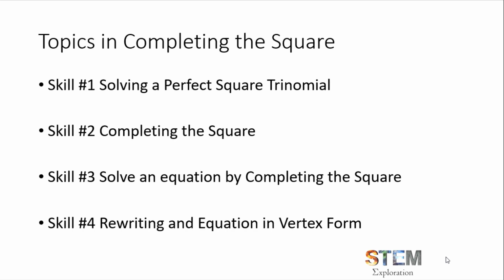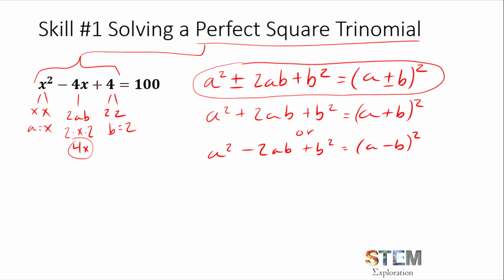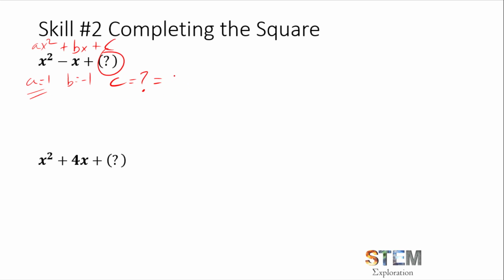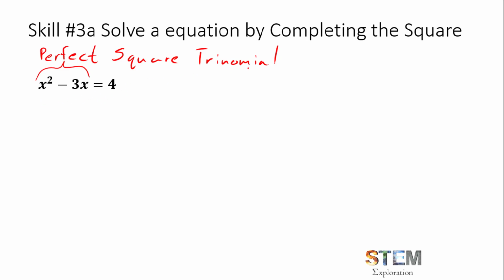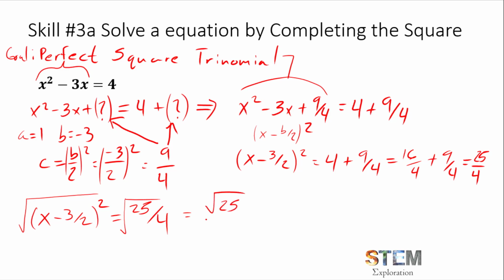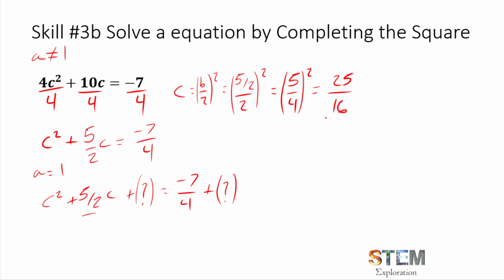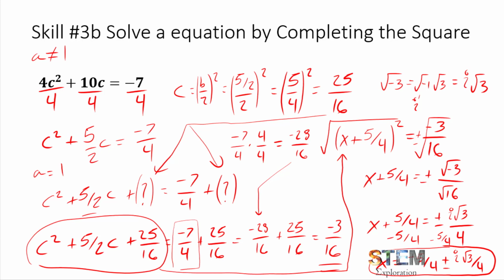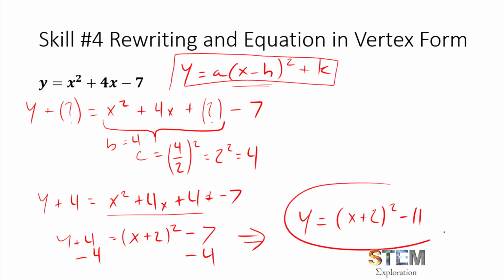Completing the Square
This video covers multiple skills and applications associated with using the completing the square technique in a standard Algebra II course.

Table of Contents:

00:00 - Introduction
00:08 - Completing the Square
00:17 - Topics in Completing the Square
00:57 - Skill #1 Solving a Perfect Square Trinomial
05:46 - Skill #2 Completing the Square
09:19 - Skill #3 (a) Solve a equation by CTS
14:47 - Skill #3 (b) Solve a equation by CTS
20:13 - Skill #4 Rewriting and Equation in Vertex Form